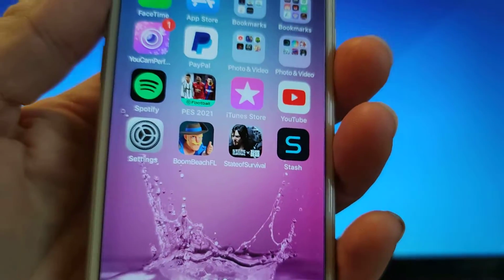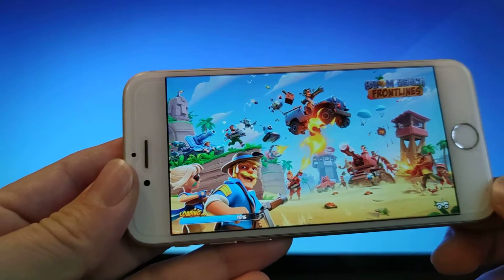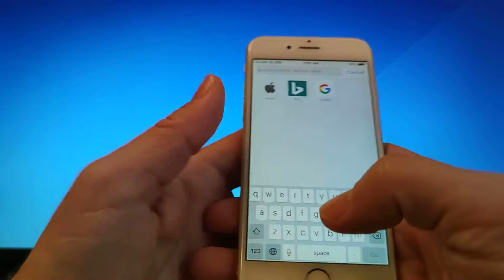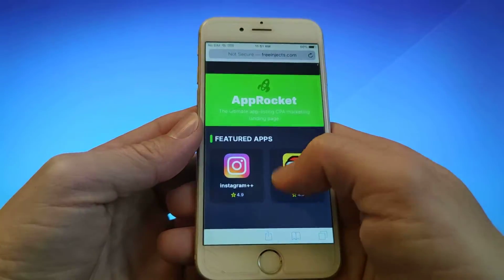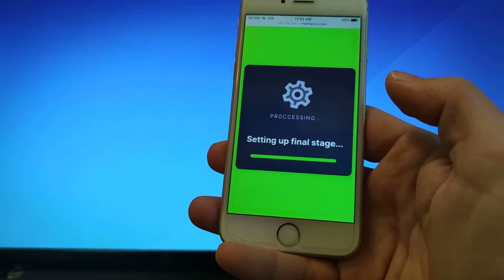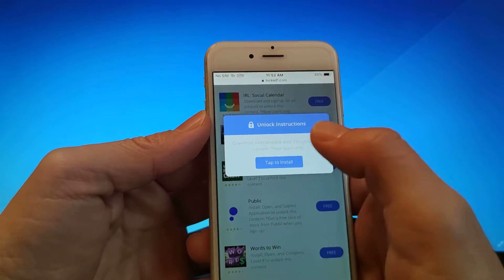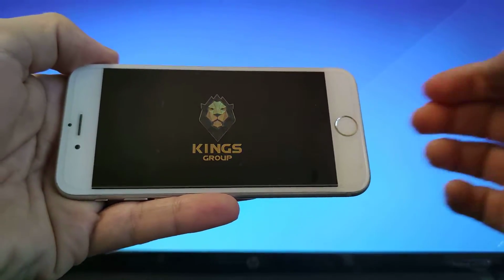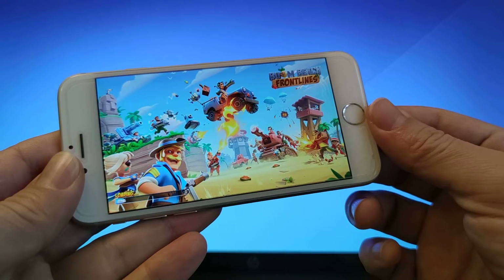Boom Beach: Frontlines Download - Play Boom Beach Frontlines ✅ iOS & Android (Any Country)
Hello everyone , today in this video tutorial i will show you how to download boom beach frontlines on all kind of devices ios and android in any country

Watch the video until the end if you want to download boom beach frontlines on you mobile .